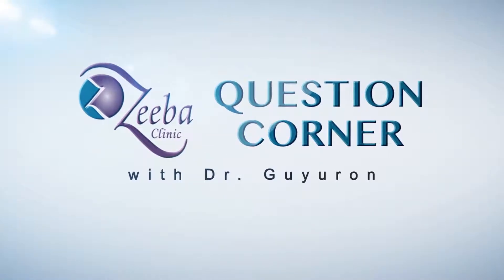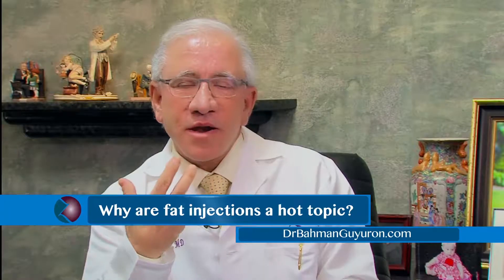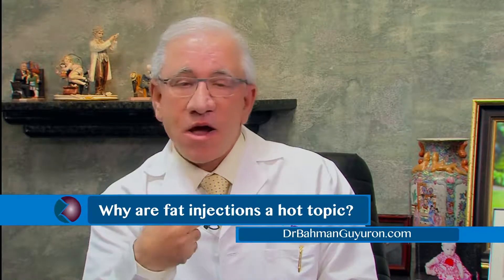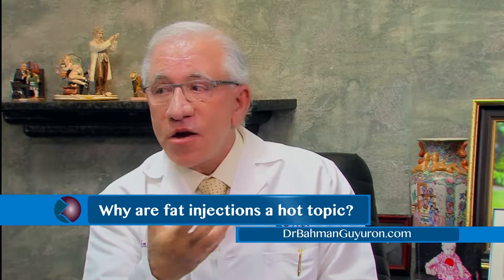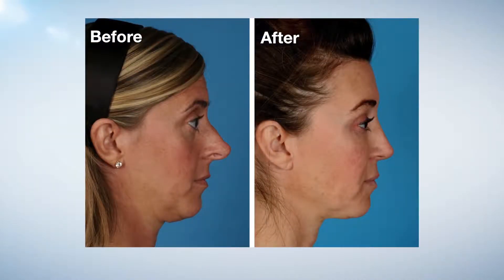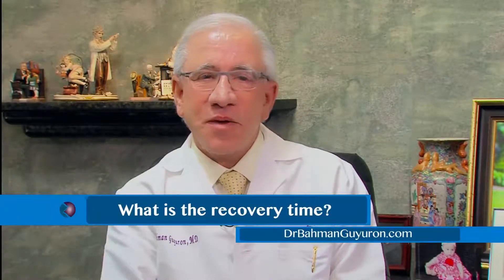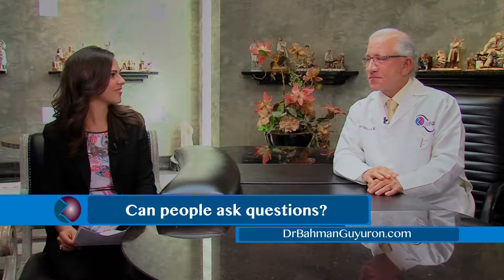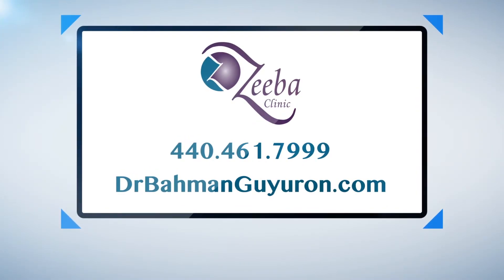Fat Injection - Dr. Bahman Guyuron